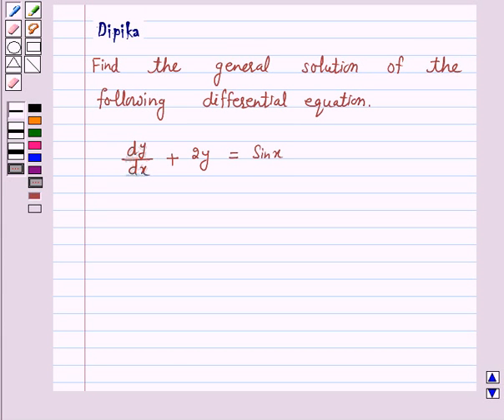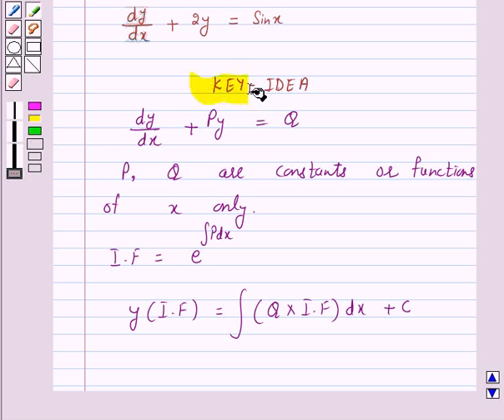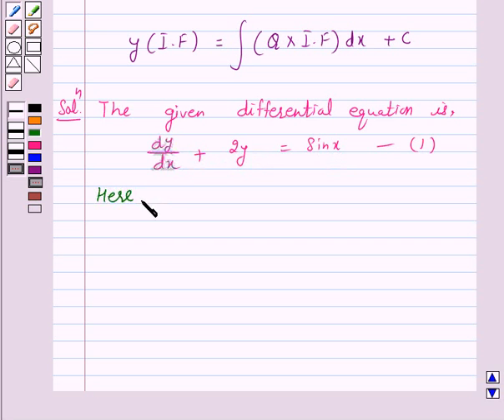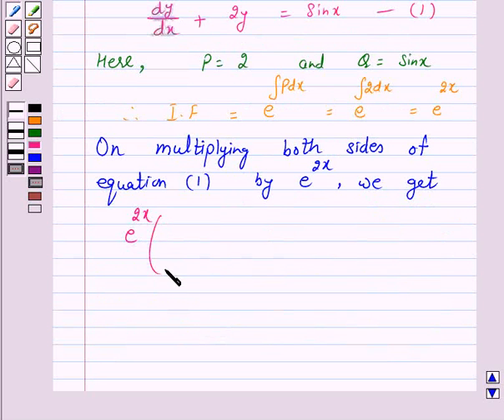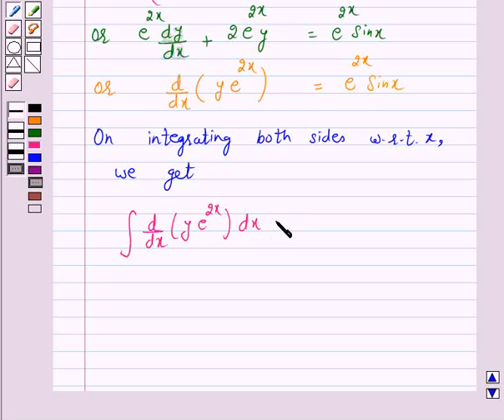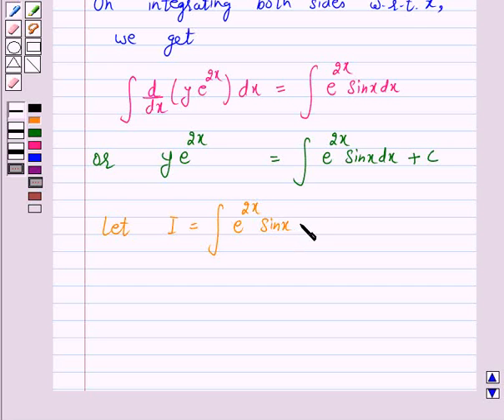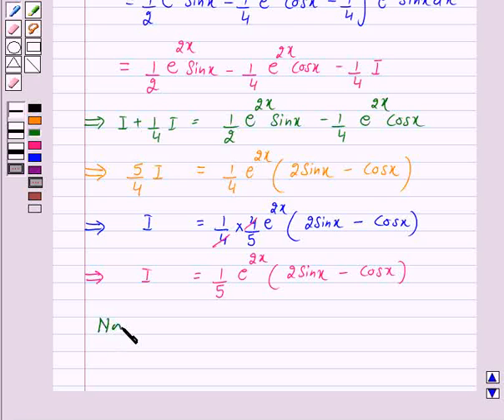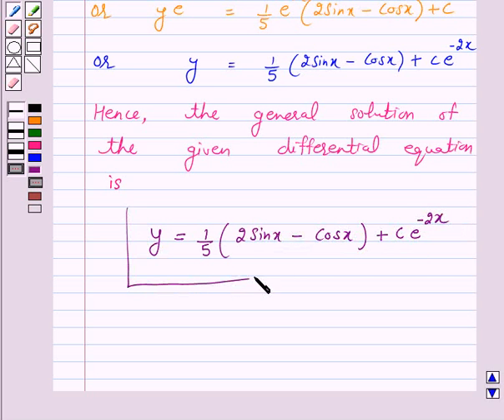Maths XII NCERT 2007 9 9 6 1